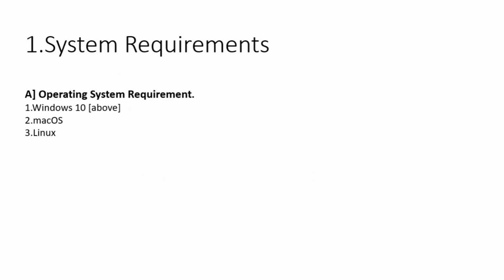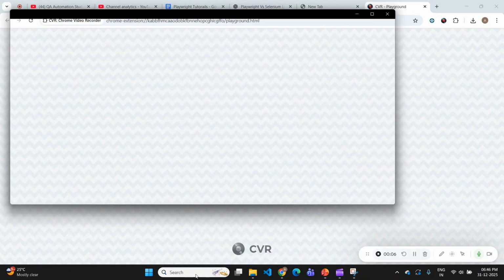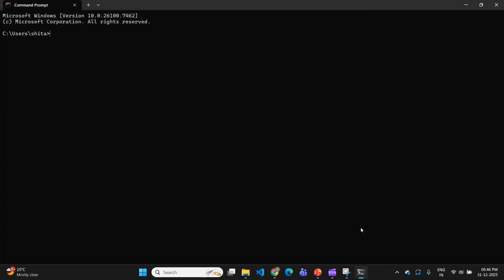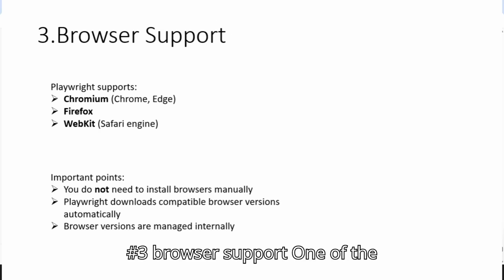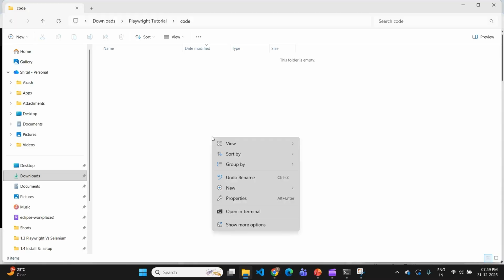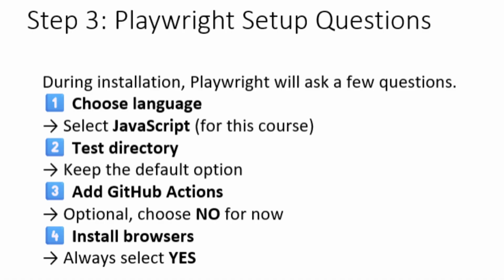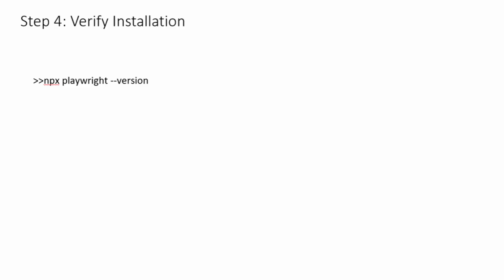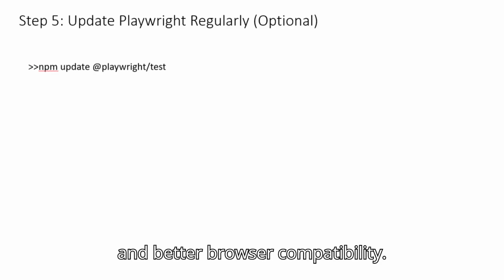Playwright Installation & System Requirements | Complete Setup with JavaScript (Part 1.4)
In this video, you’ll learn Playwright installation step by step, starting from system requirements to a complete setup using JavaScript.

This is Part 1.4 of the Playwright Full Course by QA Automation Studio.

📌 What you will learn in this video:

✔ Playwright system requirements
✔ Supported operating systems (Windows, macOS, Linux)
✔ Node.js version requirement (18+)
✔ What to do if Node.js is not installed
✔ Playwright language support (JavaScript preferred)
✔ Playwright browser support
✔ Step-by-step Playwright installation
✔ How to verify Playwright installation

Intro & Agenda  00:00
1.System Requirement  0:23
2. Language Support  2:23
3. Browser Support 2:49
4. Playwright Installation  3:25

👉 In this course, we use Playwright with JavaScript to keep things simple and beginner-friendly.

This video is ideal for:

QA engineers starting automation
Anyone setting up Playwright for the first time
📺 Watch till the end to make your system fully Playwright-ready 🚀